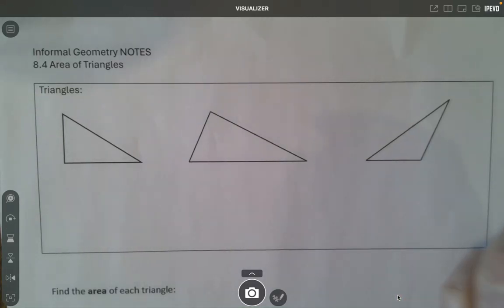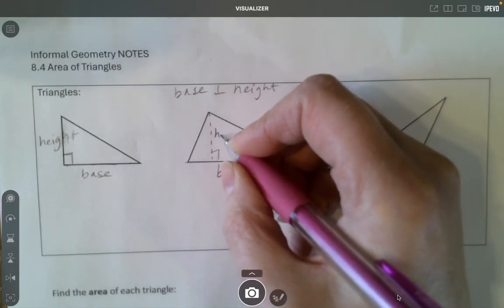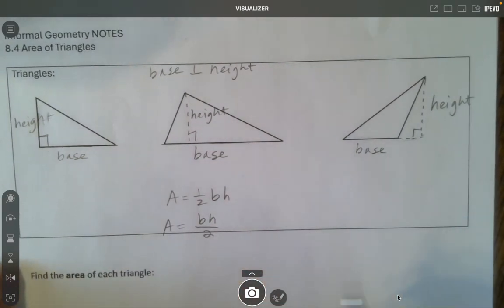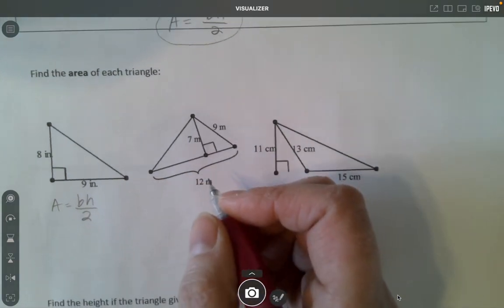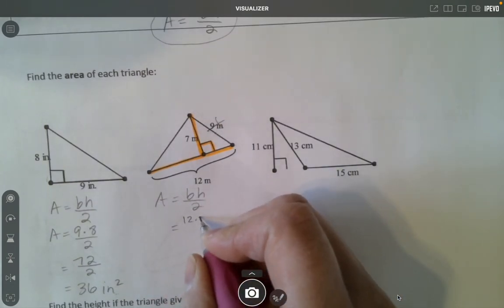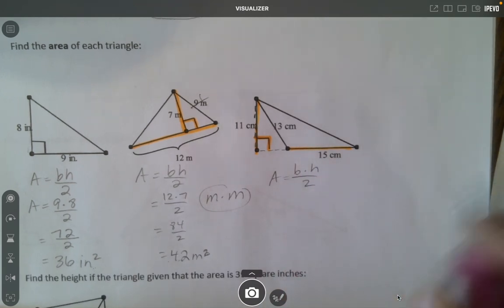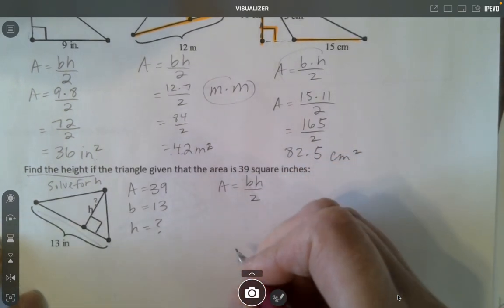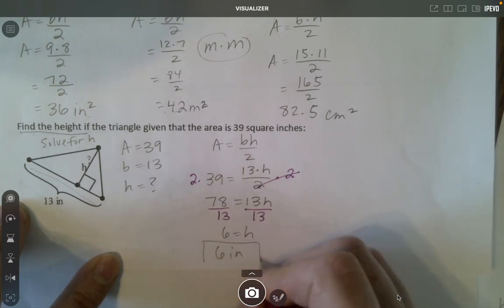Informal 8.4 Area of Triangles Notes